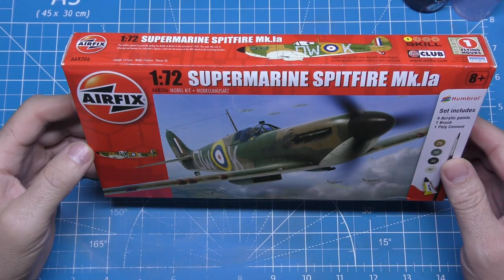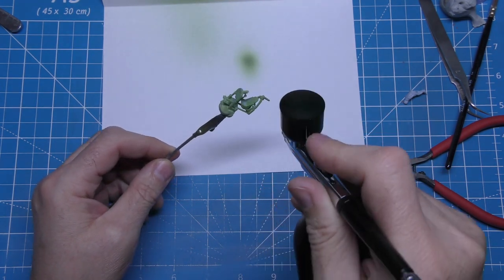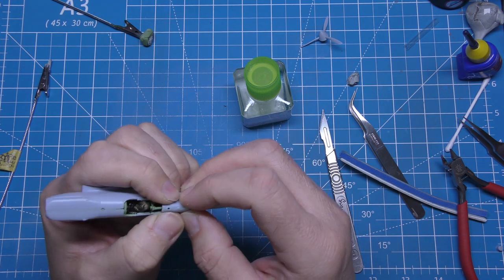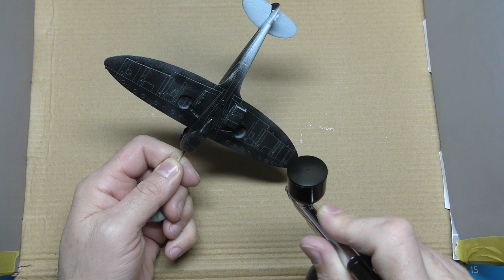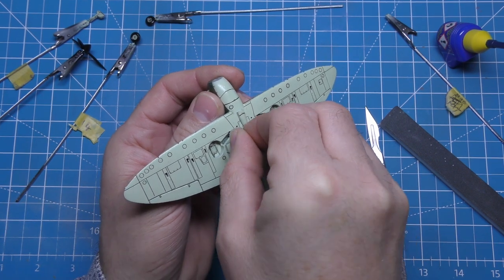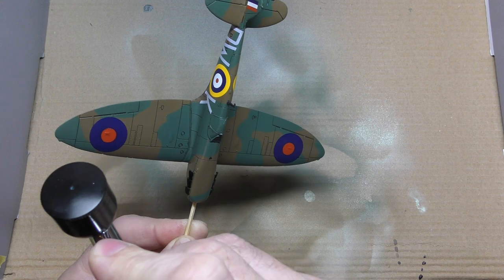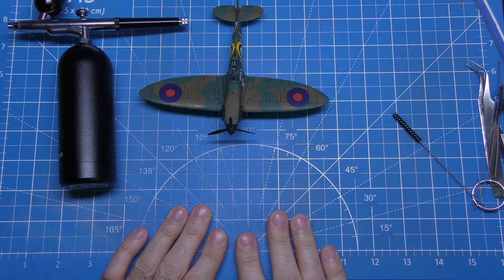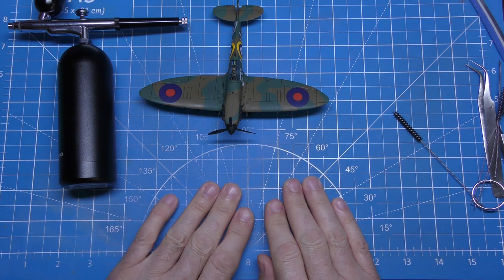Airfix SPITFIRE Starter Set {CHEAP AIRBRUSH] MODELLING on a BUDGET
Airfix spitfire starter set gets the cheap airbrush paint job
i will mostly just use the paints provided and all main camoflauge gets the kit paints used
i am hopeing it will do the job but the airbrush is so cheap i am not expecting great results
will the battery last and will it even spray the thick paints used in modelling compared to the cake decorating it was supposed to do
the kit was cheap as well at £6.99
the airbrush and kit puchased from aldi in uk